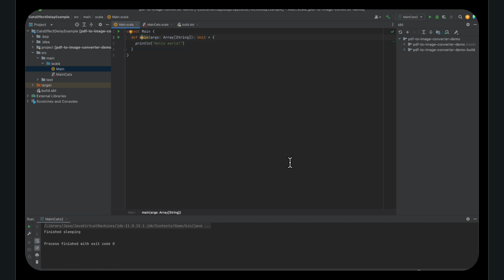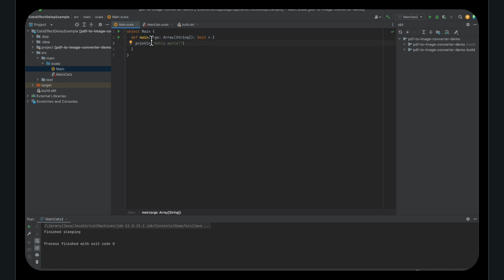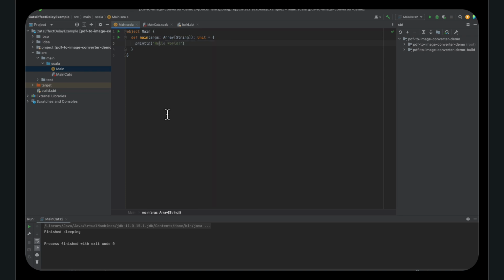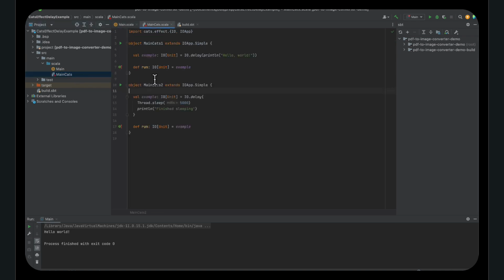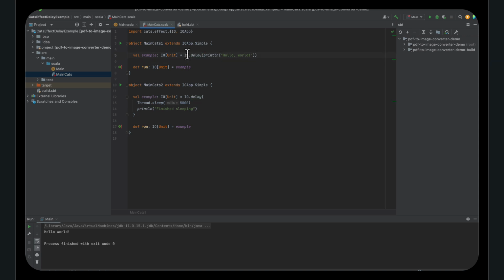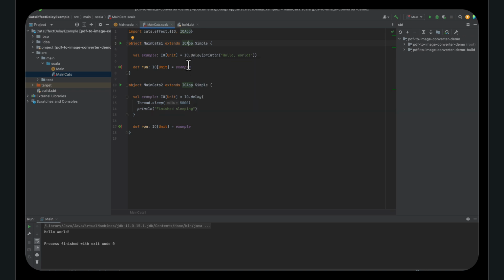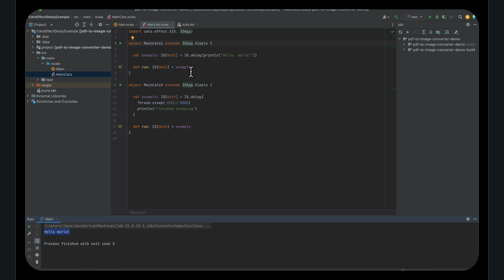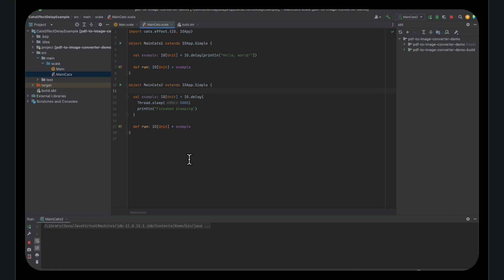Cats Effect Delay Example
The delay effect in Cats is used to wrap side effects that we don't plan to interrupt.
This is a starter project in Patrean that shows how to use this is effect in Cats: